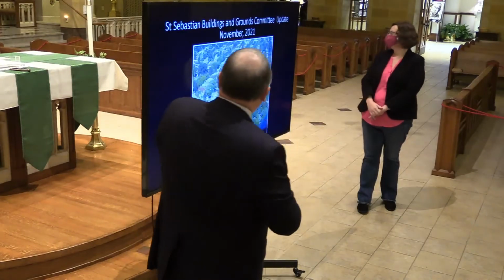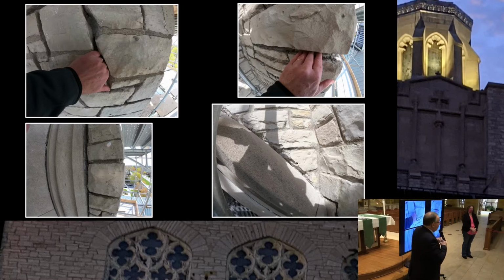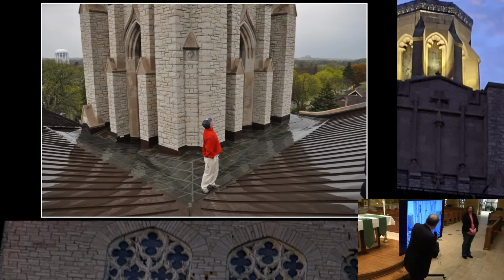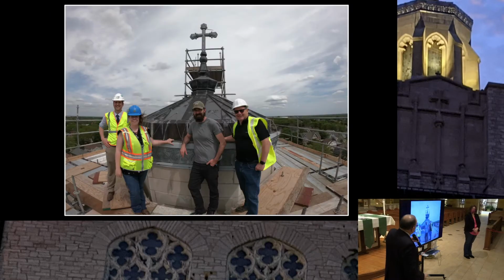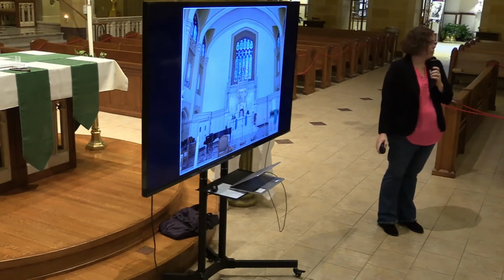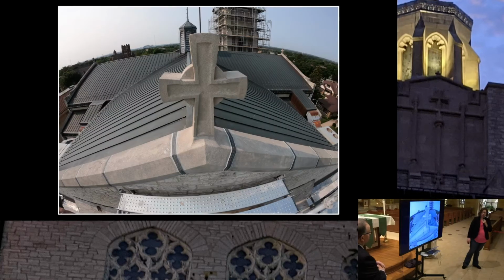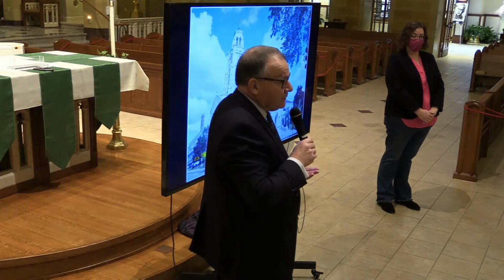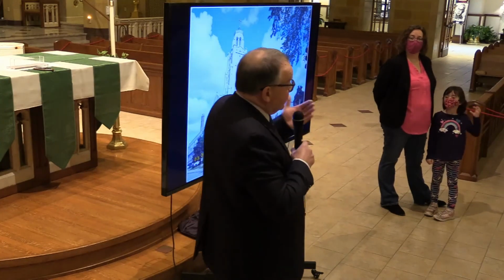Building & Grounds Update - November 2021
Rocky Marcoux and Holly Rutenbeck present an update on recent Building & Grounds projects, including the restoration of the Bell Tower and the St. Sebastian Window, and the new playground.